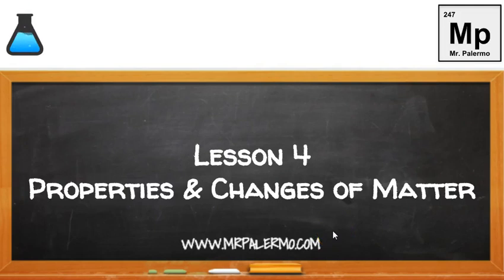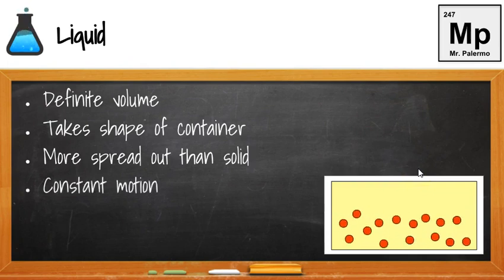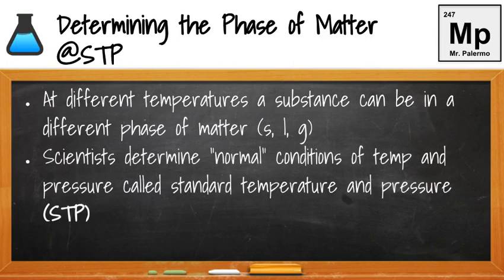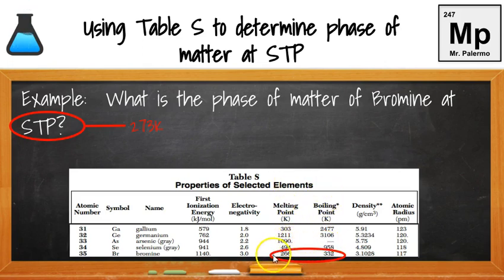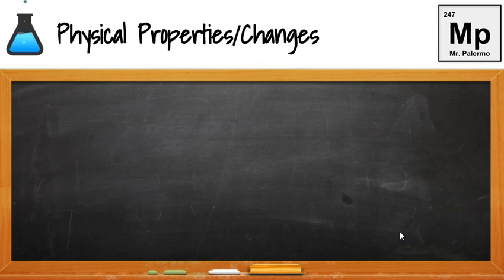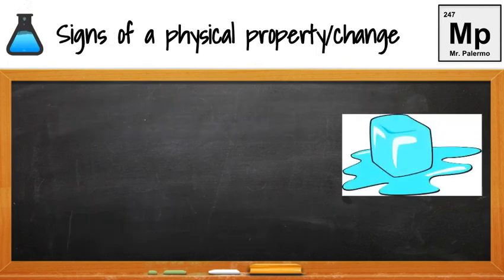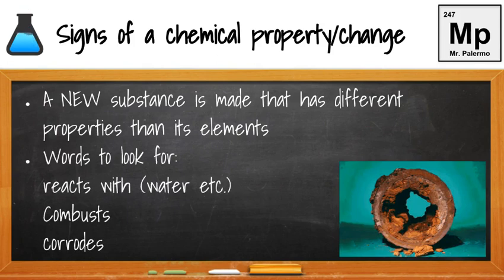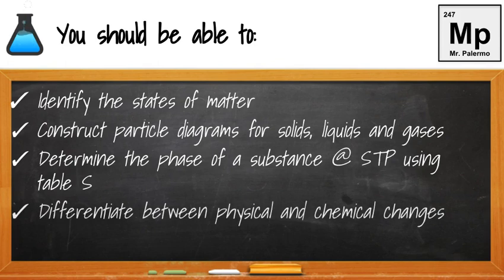lesson 2 4 properties and changes of matter